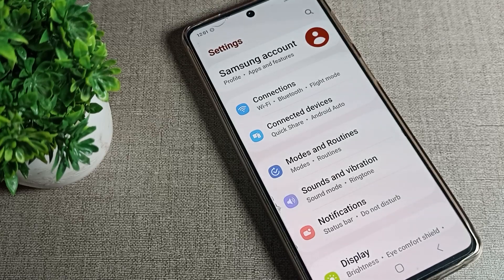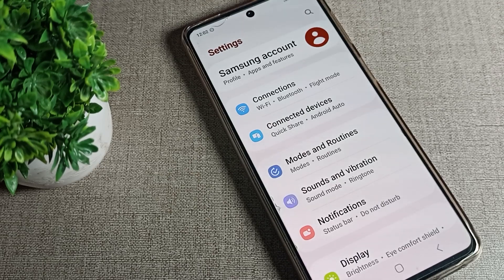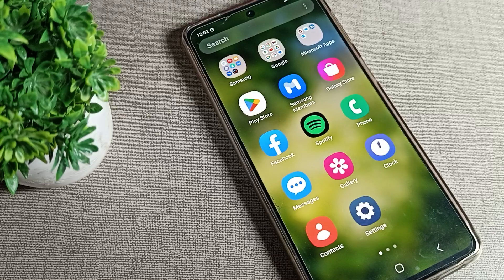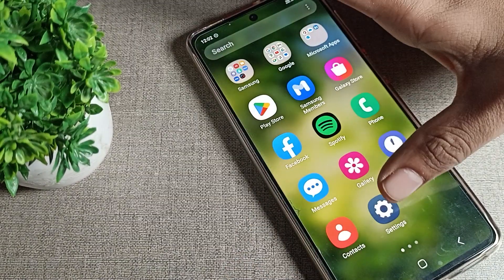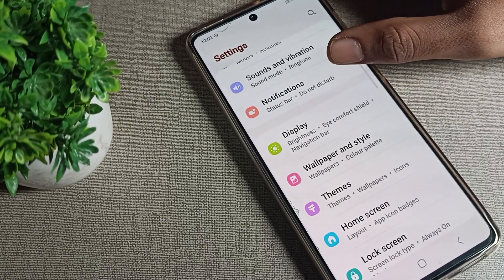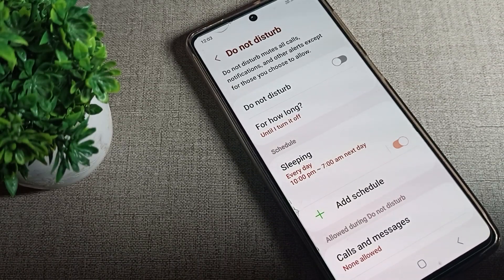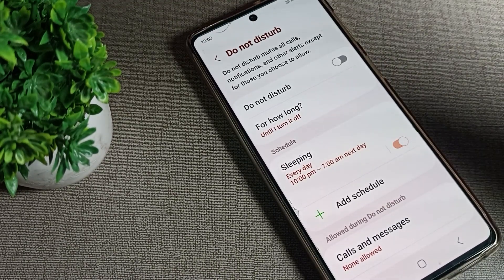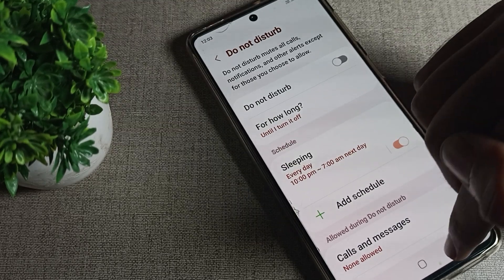Turn off do not disturb in Samsung galaxy A53, how to off DND